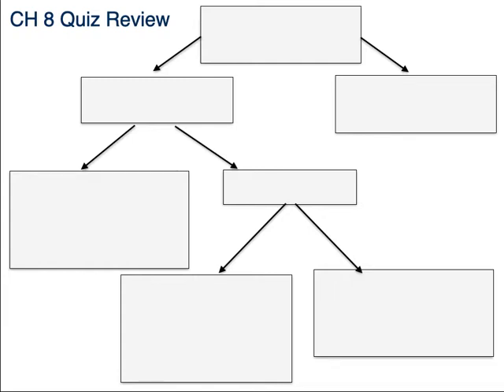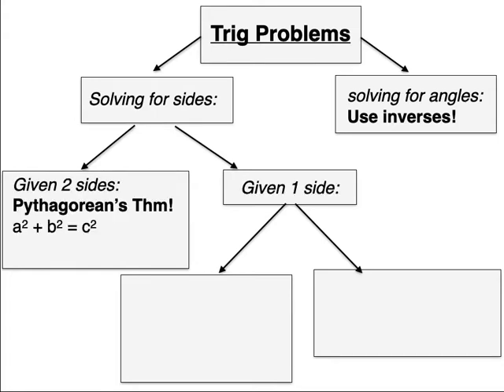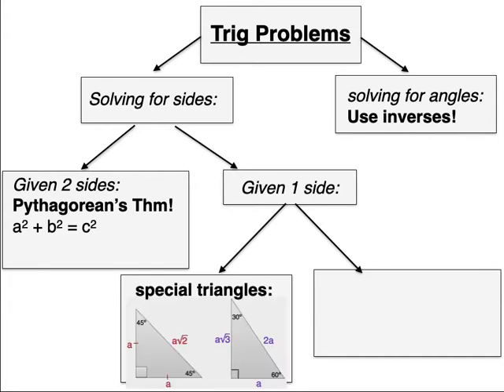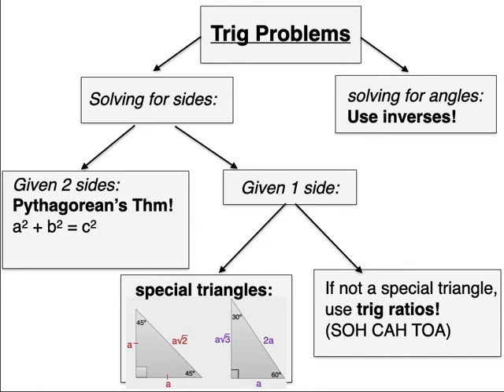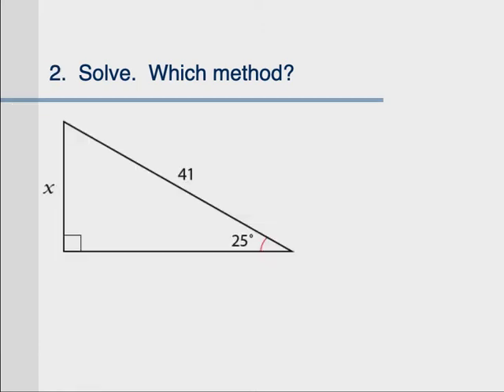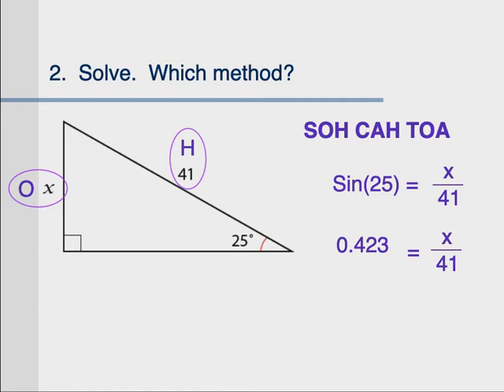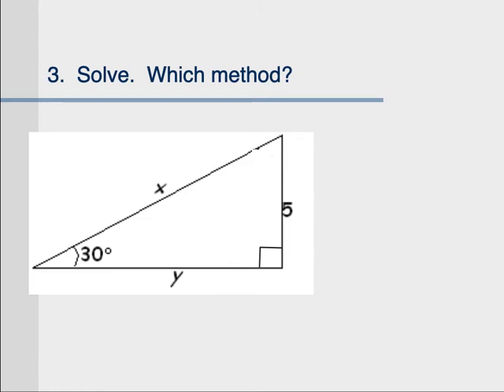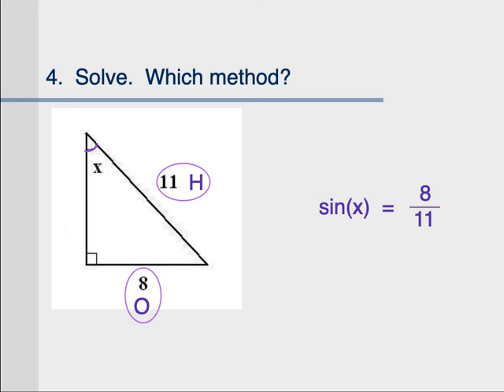CH 8 Geometry Quiz Review